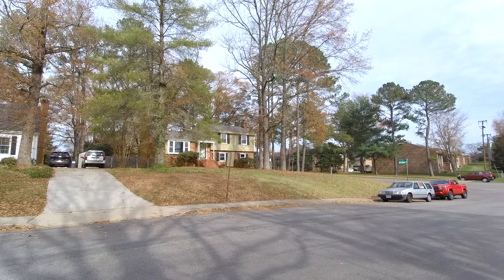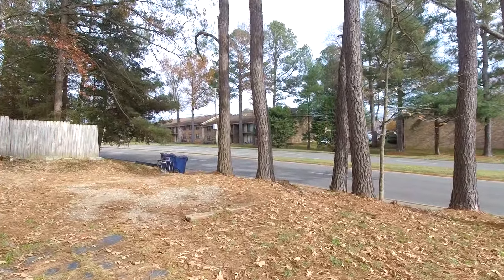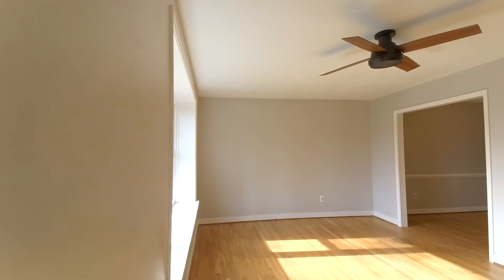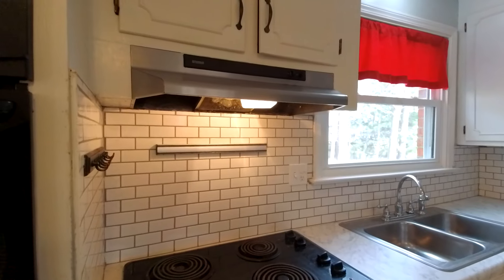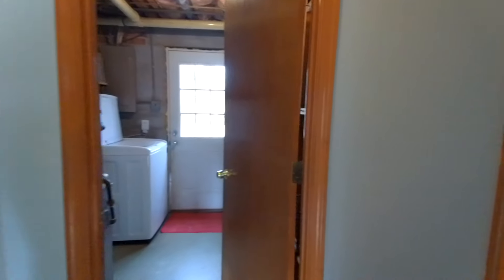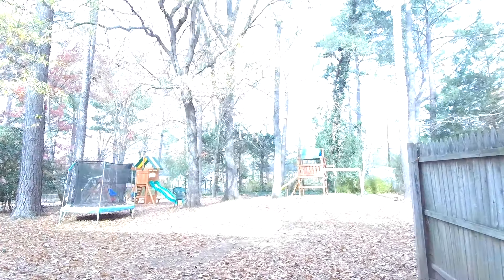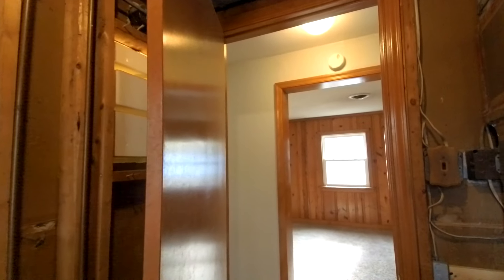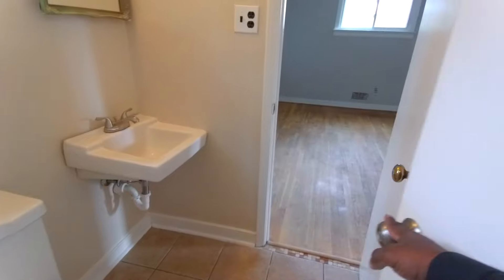Convenient Established Henrico VA Location $0 Down Available ++$269,950++